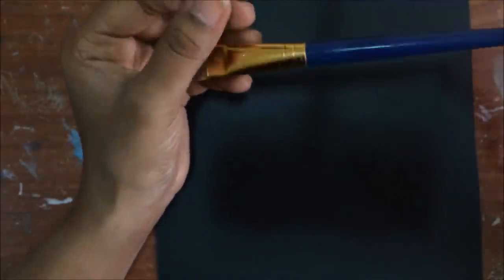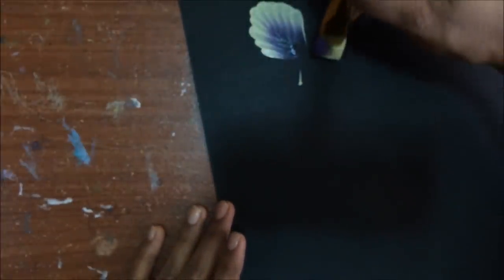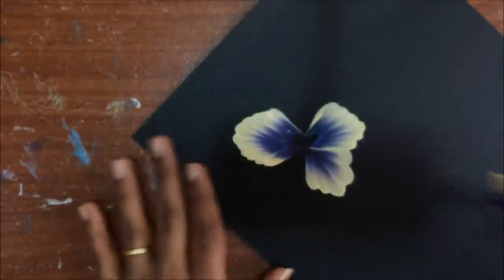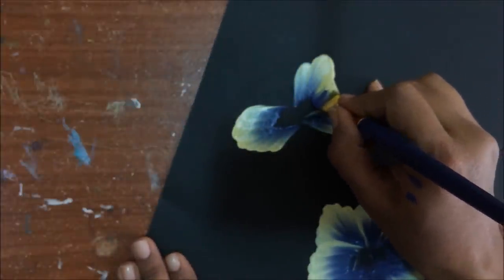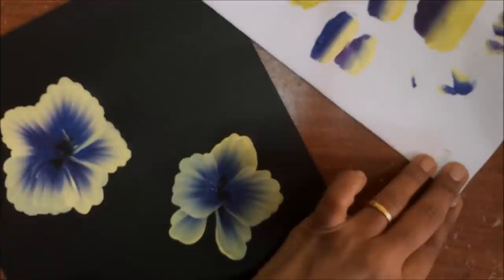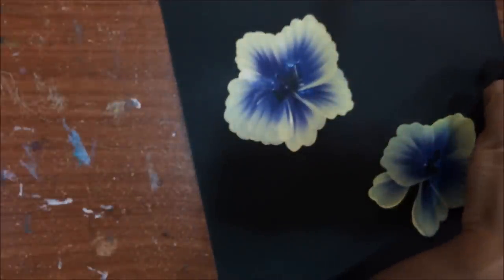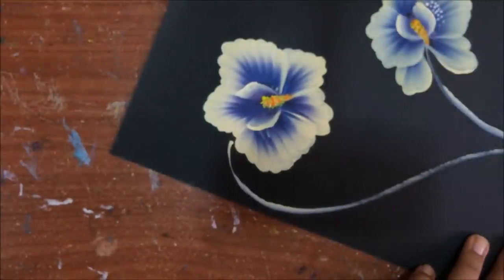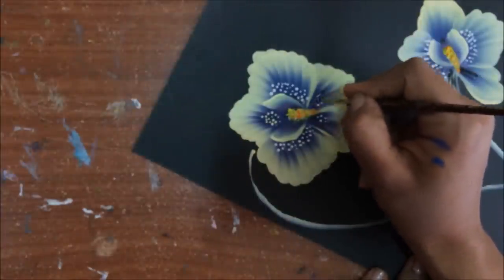One Stroke Painting Tutorial- Orchid - 1